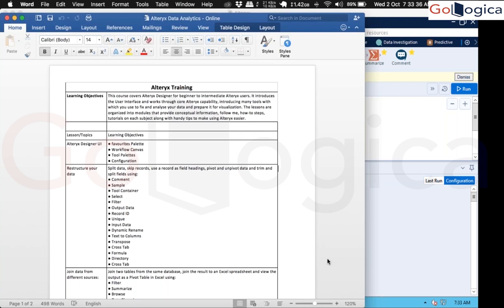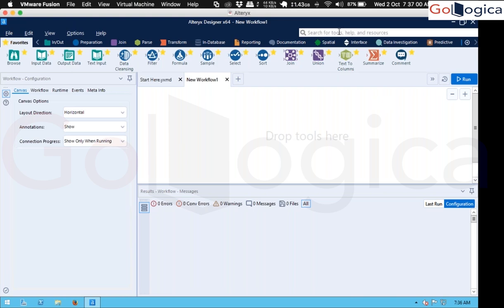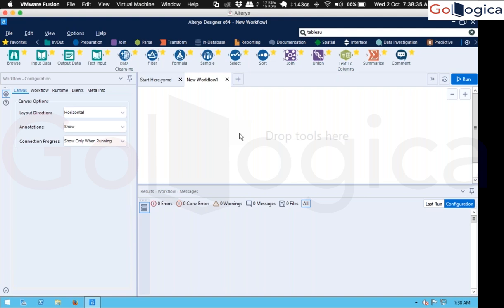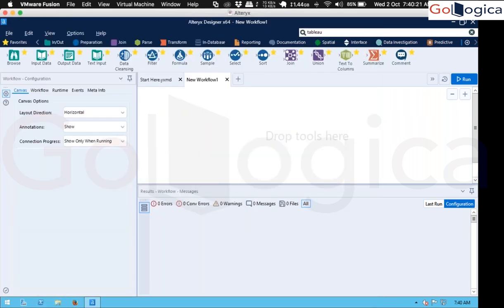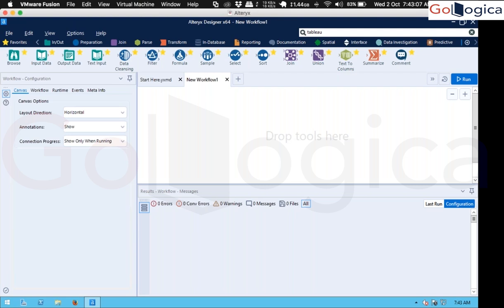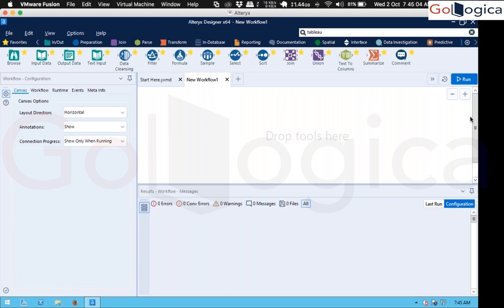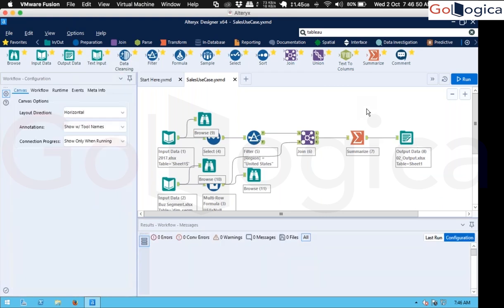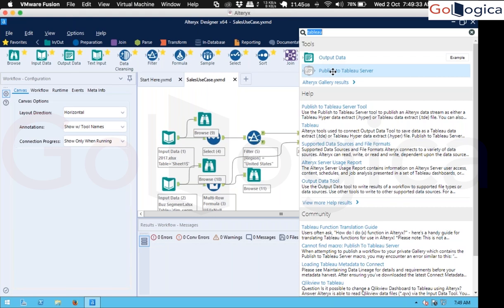What is AlterYX || Best Data Analytics Tools in 2020 || AlterYX Training || GoLogica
Gologica Offering AlterYX Online Training worldwide by real-time experts having 10+ years of IT Industry experience